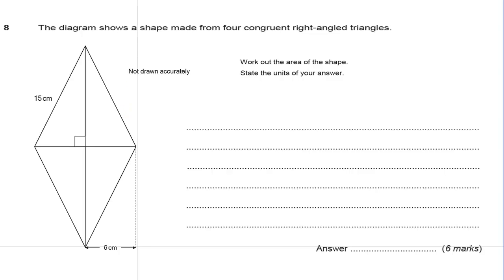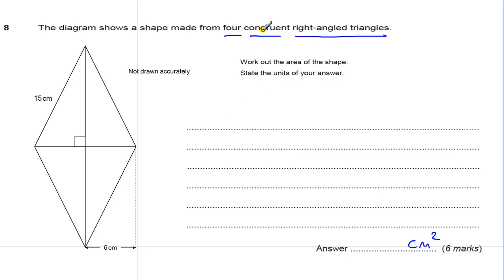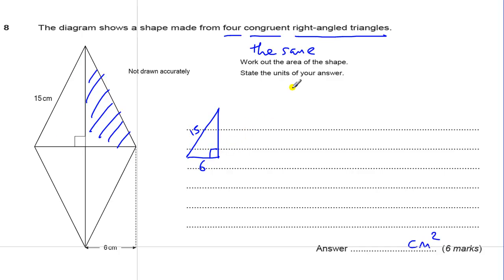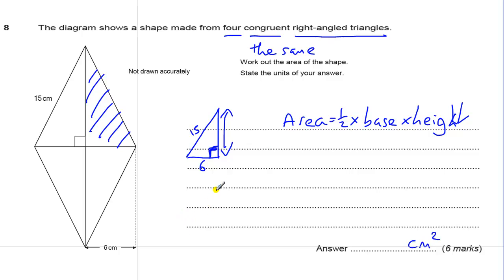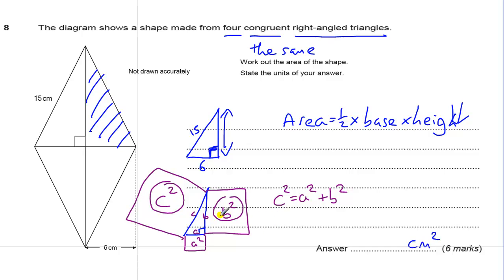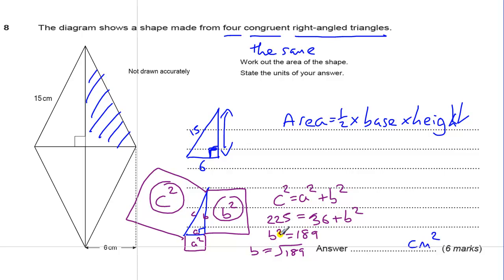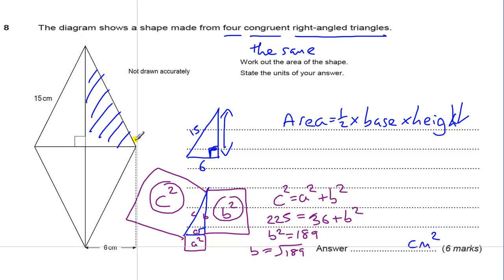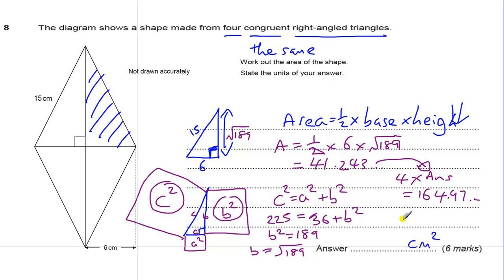GCSE Maths revision Exam paper practice pythagoras theorem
GCSE Exam paper practice set 4 question for AQA Higher Unit 3 Question 8 Pythagoras theorem